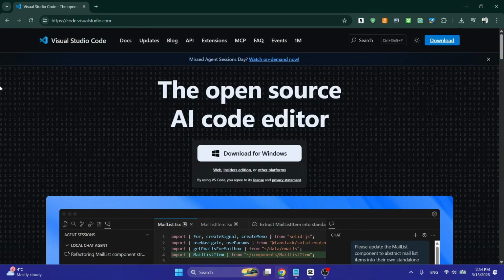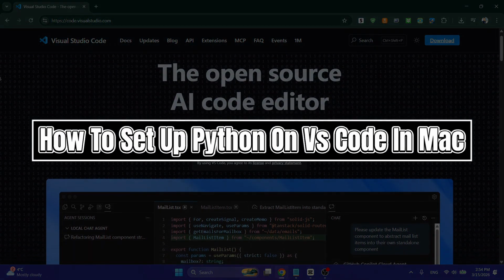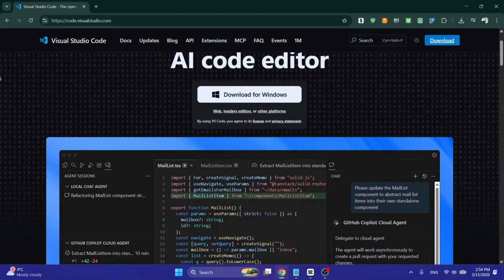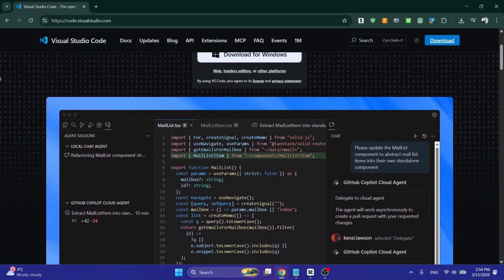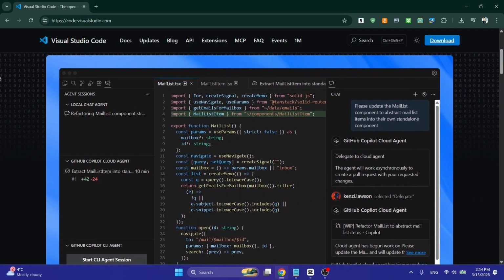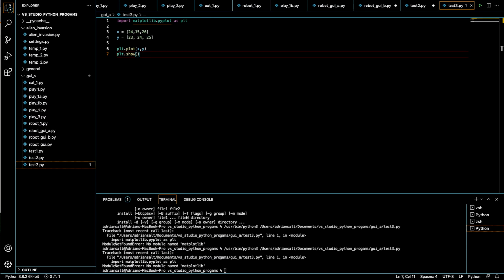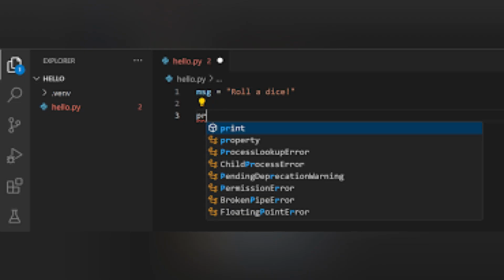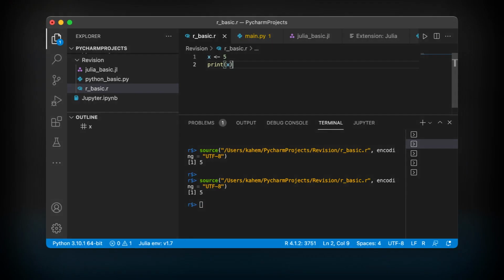How to Set Up Python on VS Code in Mac | Complete MacOS Dev Setup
Welcome to this comprehensive guide on how to set up Python on VS Code in Mac! 🚀 Getting your environment running perfectly on macOS requires a few specific steps. We will cover downloading the official installer, selecting the correct interpreter path in VS Code, and executing your code smoothly in the integrated Mac terminal. 💻✨